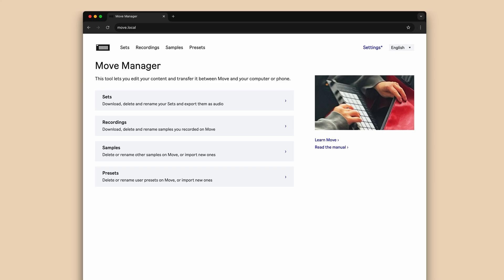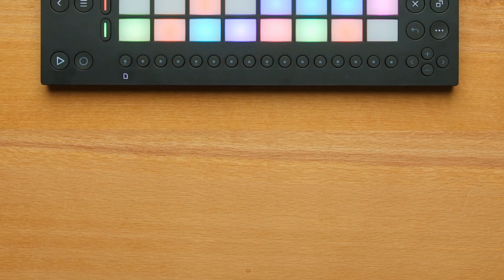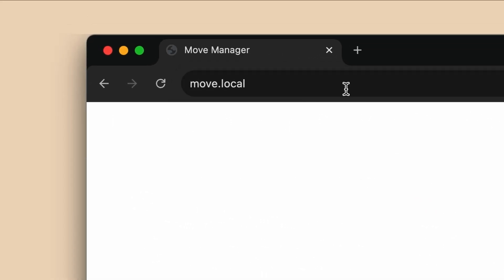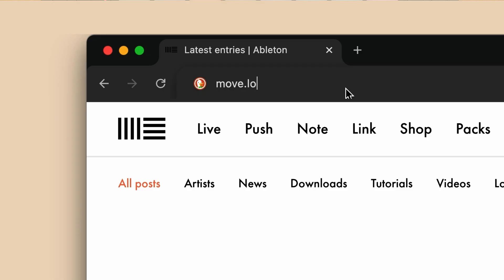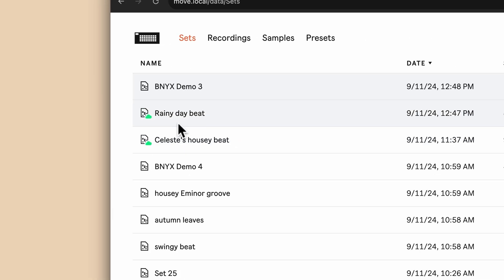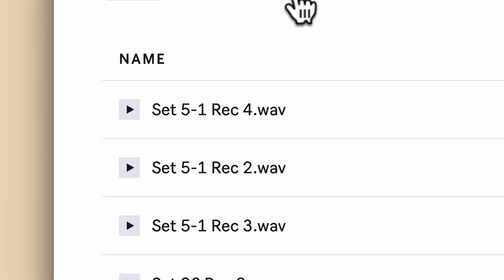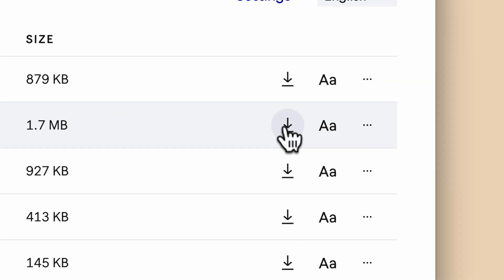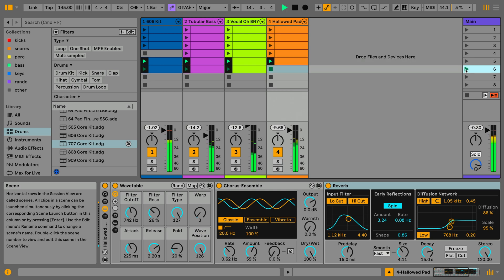Ableton Move Tutorial: Move Manager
Connect to Move Manager in your browser to add to your sample collection, export your Sets as audio, and manage your Sets, presets, and recordings made with Move. Plus authorize Ableton Cloud, and update Move’s software.